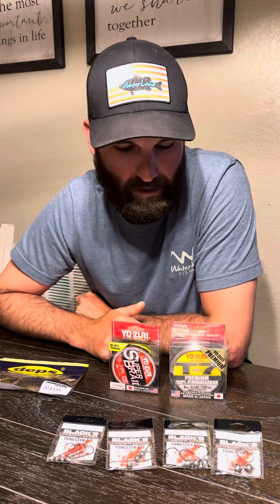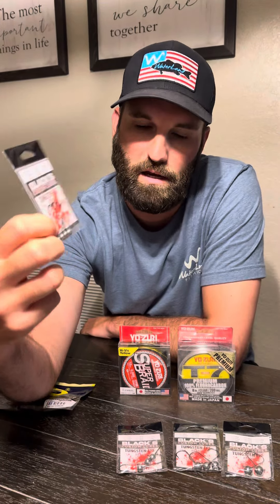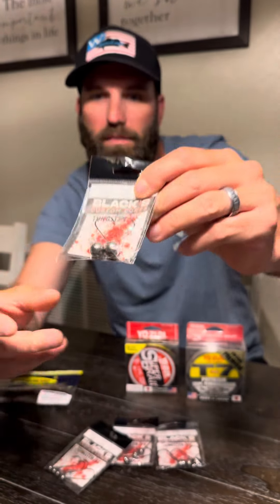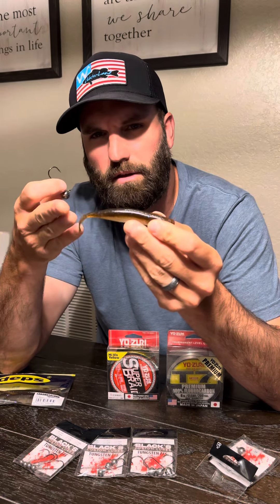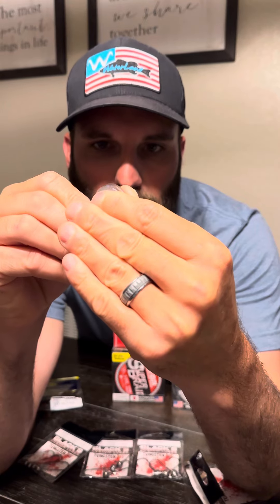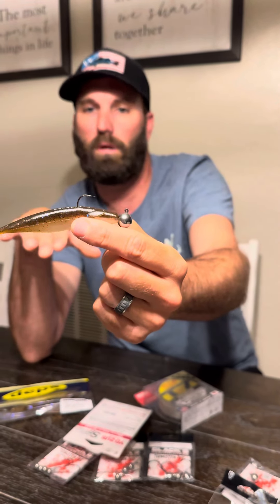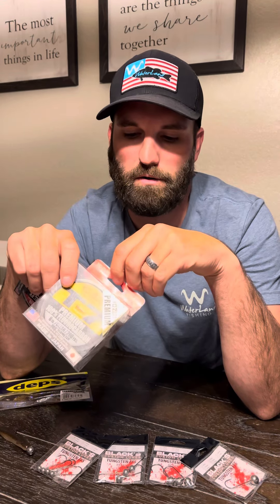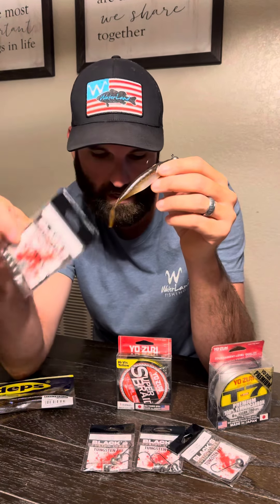My Jighead Minnow Setup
I’ve been asked quite a bit all year what my setup is so here it is.

Rod- Ark reinforcer 7’3 medium light
Reel- Ark gravity spinning reel
Line- Yozuri superbraid white 15lb to Yozuri super fluorocarbon 8lb leader
Jighead- Blacks custom lures 1/4-3/8 tungsten ffs
Bait- Z-man jerkshad